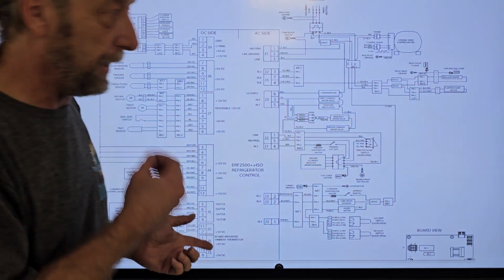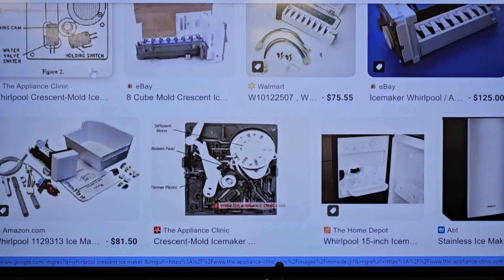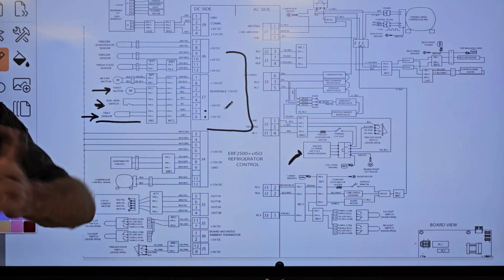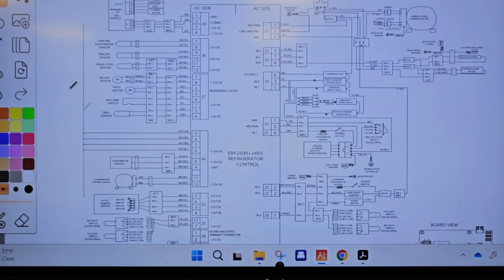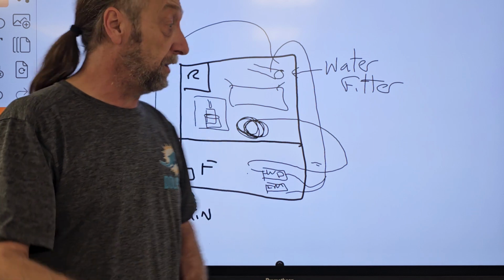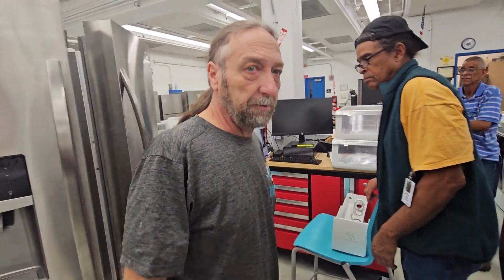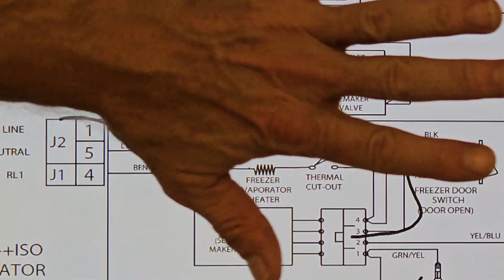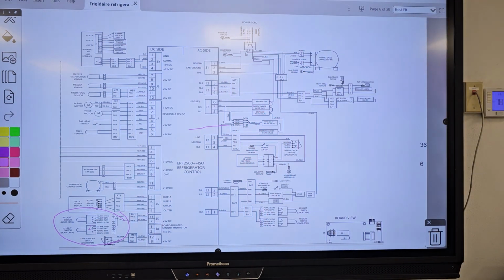Kenmore/Frigidaire Refrigerator Diagram Part 4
Parts 1 - 3 are in our members videoTMMAcademics - There is a downloadable link for the wiring diagram to download in Part 1 on our site